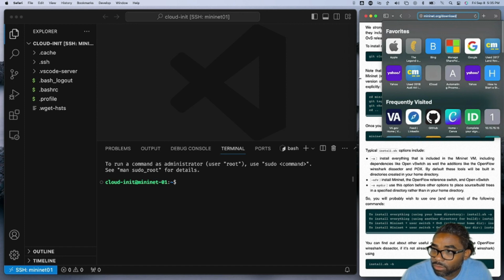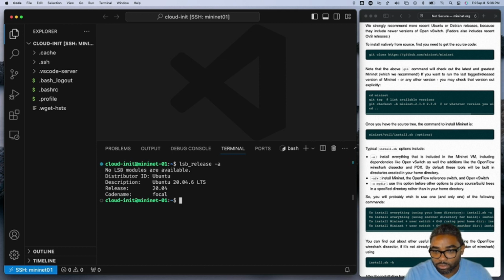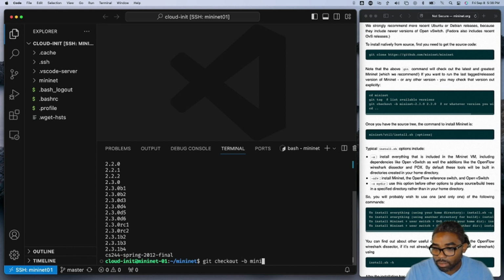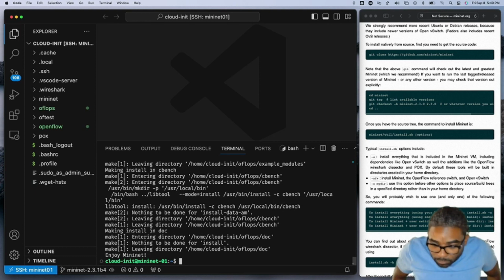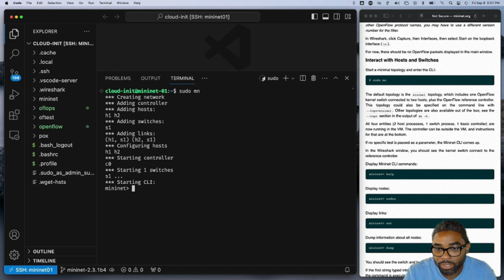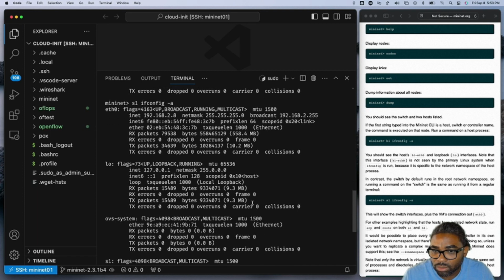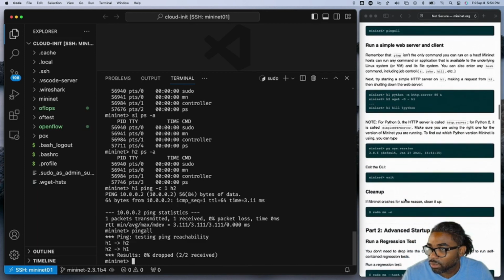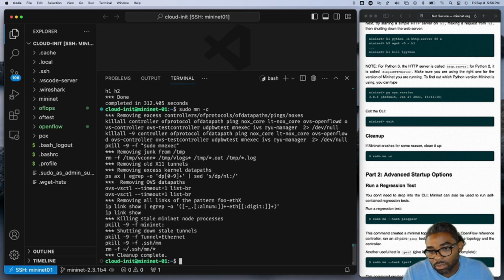Mininet installation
Video Title: Installation of Mininet on Ubuntu 20.04

0:00 - Intro
0:42 - Getting Started
2:09 - Housekeeping
3:10 - Mininet Installation
7:11 - Mininet Walkthrough